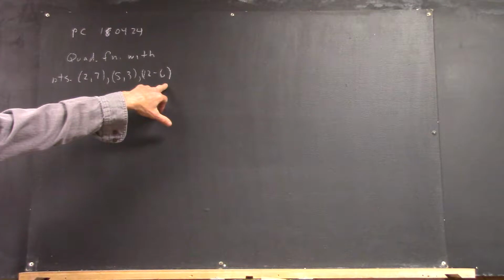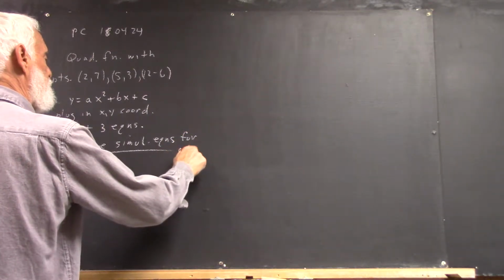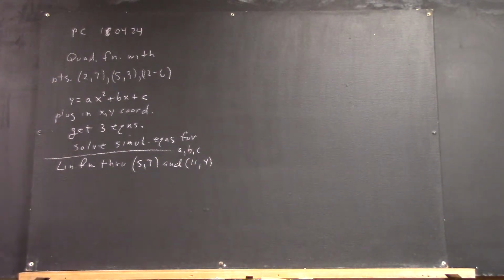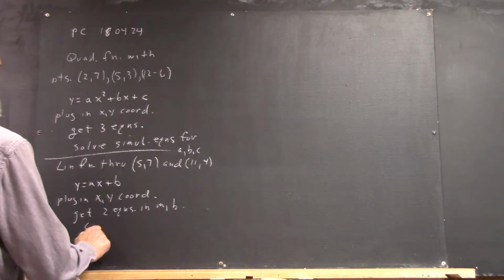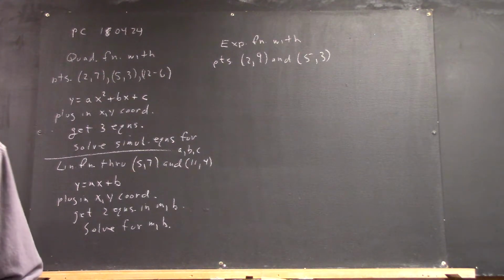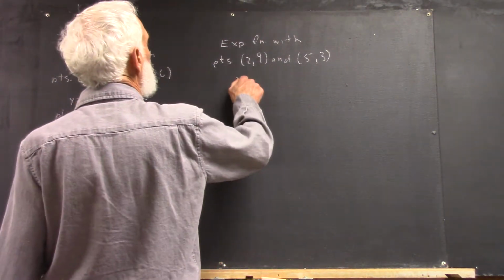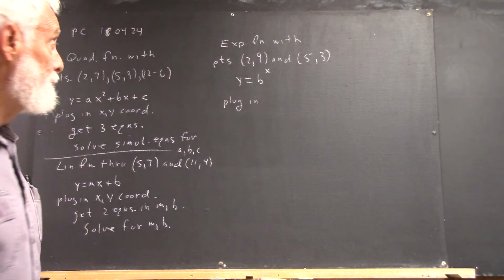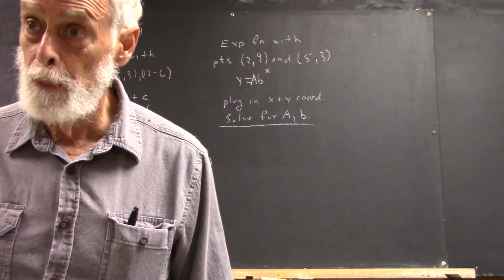dagpc 2337 how we find quadratic exponential power linear functions from minimal number of data poin